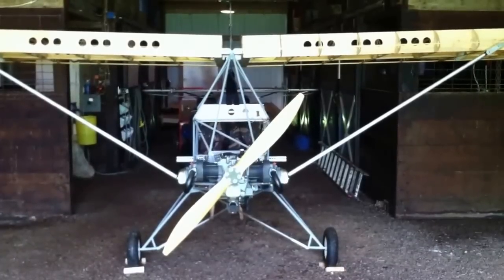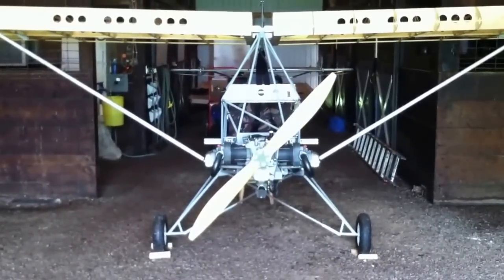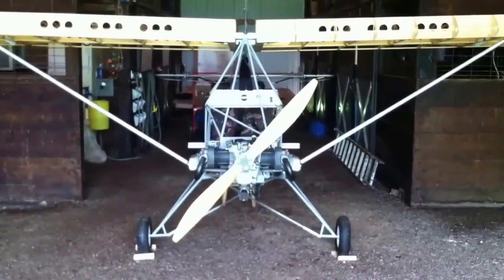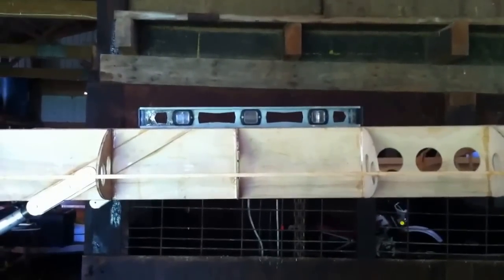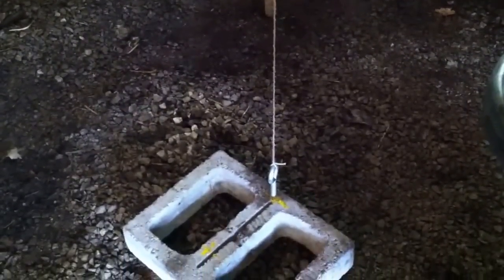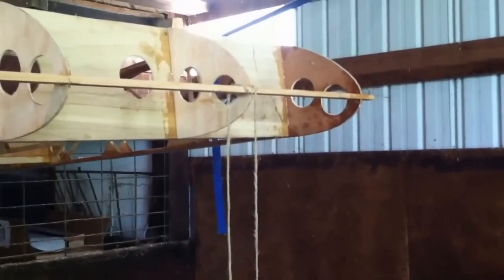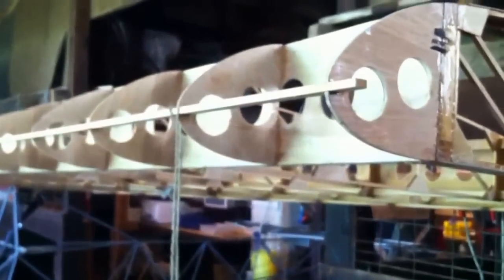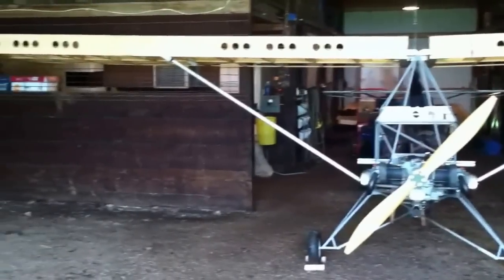Legal Eagle Ultralight May 2015 Rigging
Rigging, struts and Dihedral.  A challenge in a pole barn with a gravel floor but basically I levelled the fuselage, then levelled the wings, took a careful measurement from wingtip to ground, then added 3" to that base measurement.